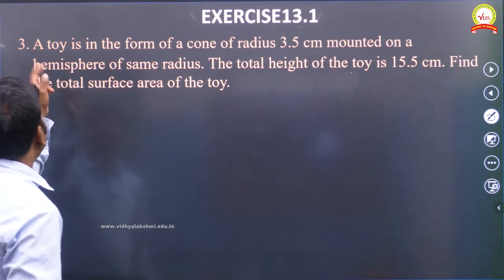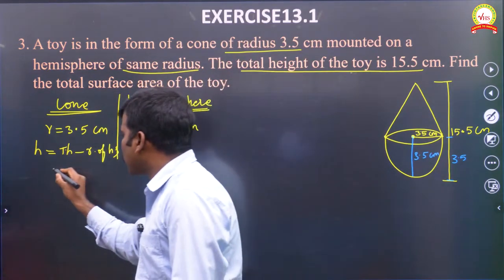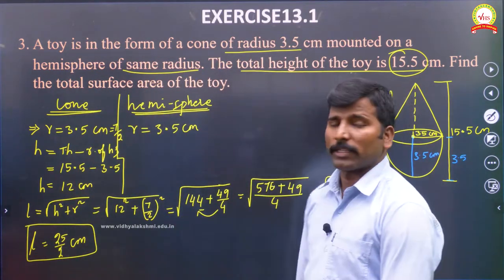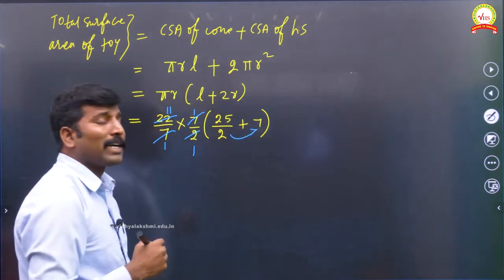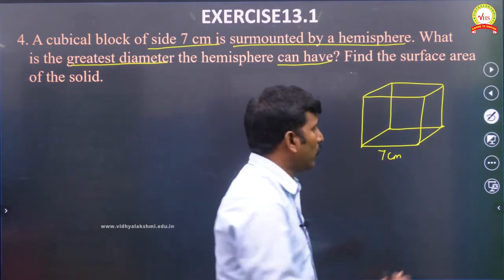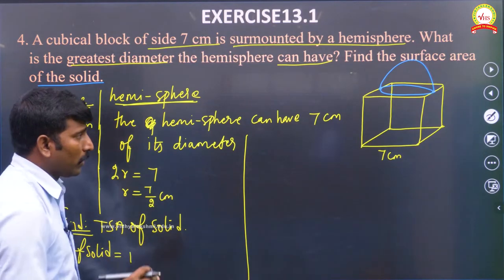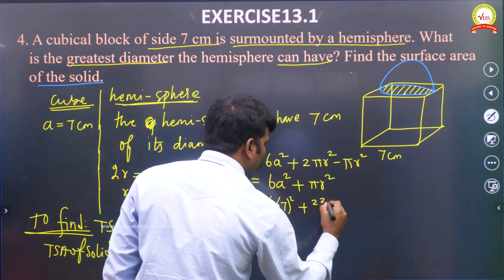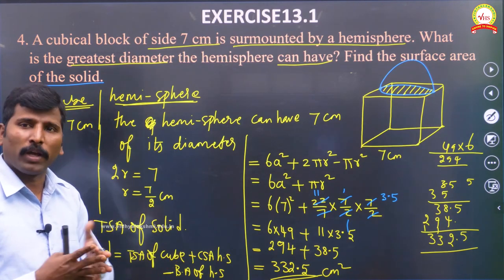Cha 13 Surface Areas and Volumes Exercise 13 .1 ( 3 & 4 ) | CBSE Class 10 | Mathematics